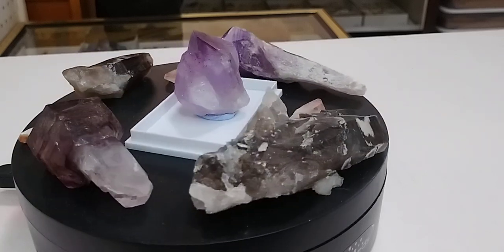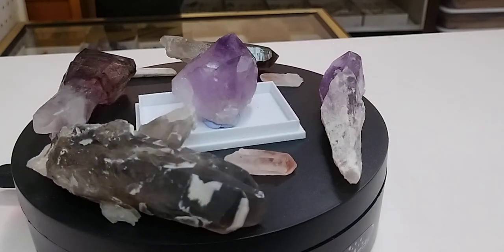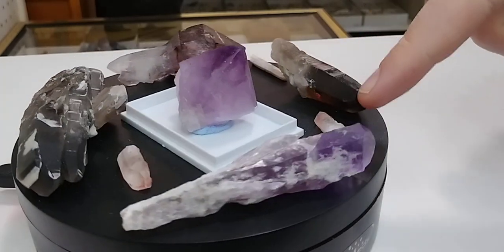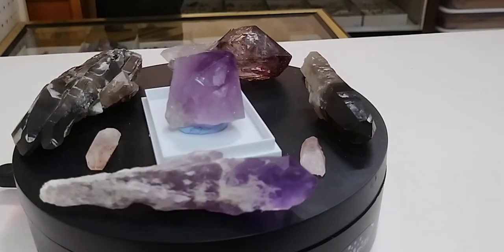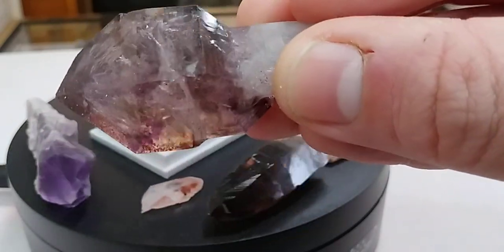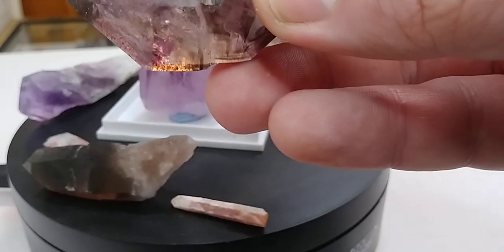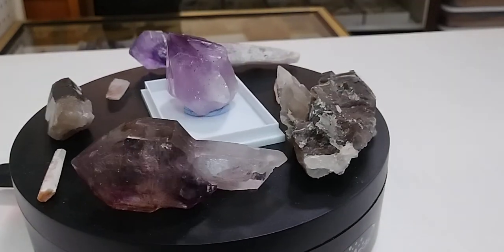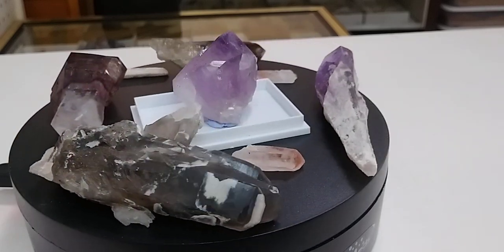What Causes Different Quartz Colors?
It turns out that quartz forms in a variety of different manners with a variety of different colors. Let's look at a few of those colors today and what causes the beautiful wonders we enjoy in both amethyst and smokey quartz.